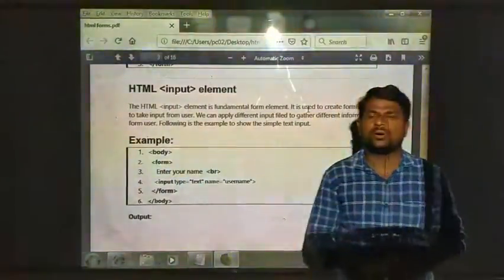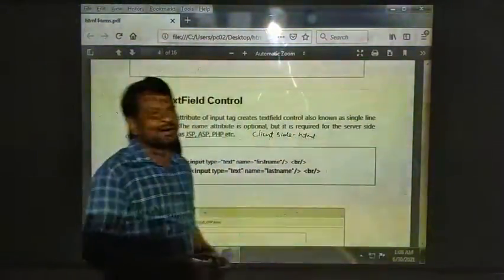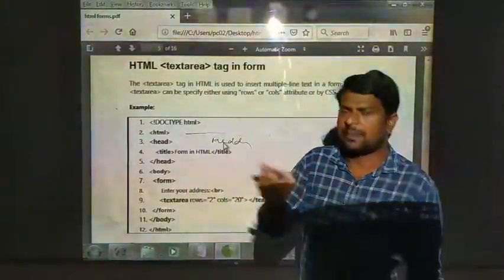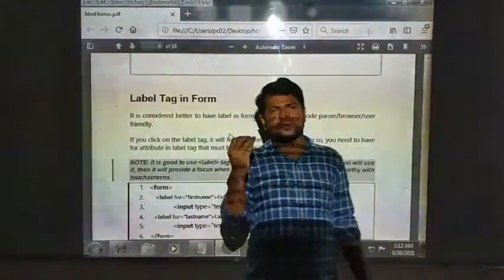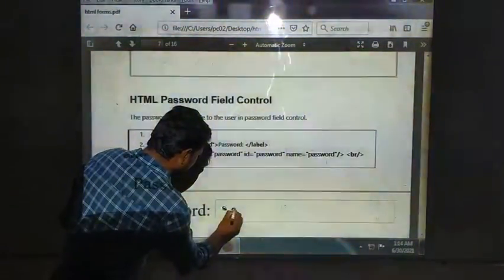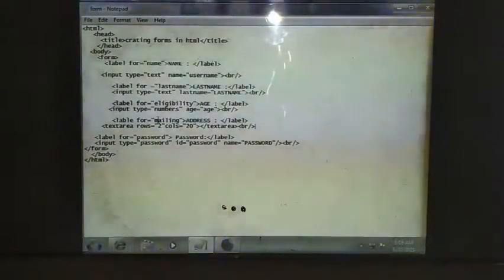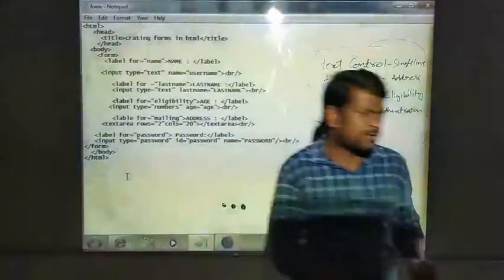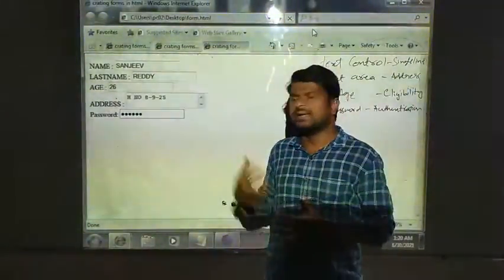form in html,part B